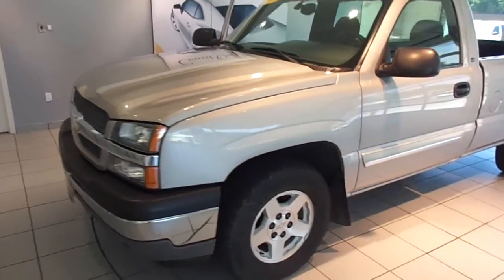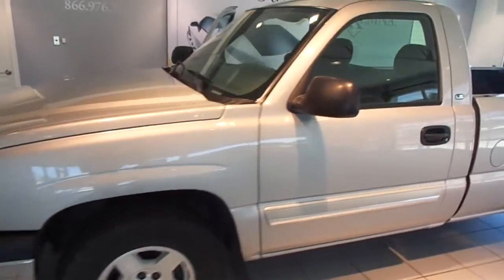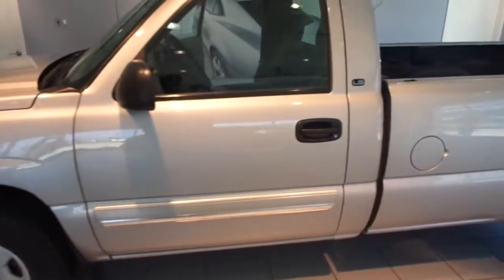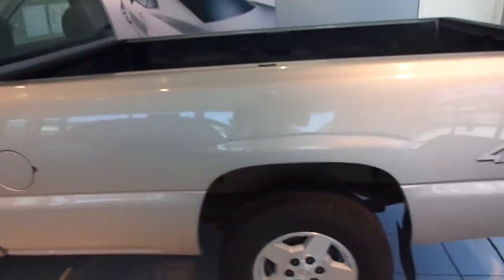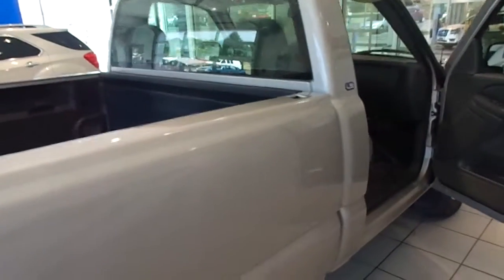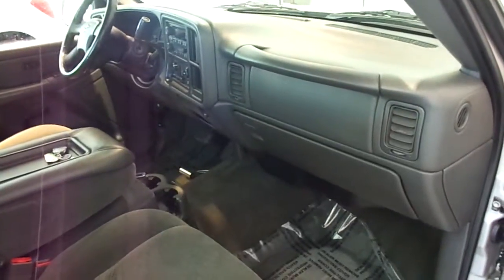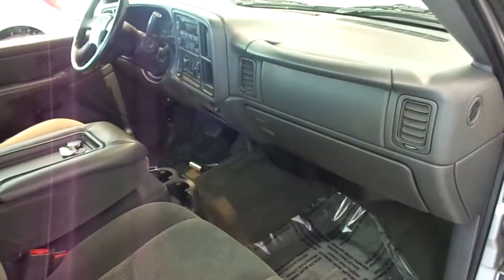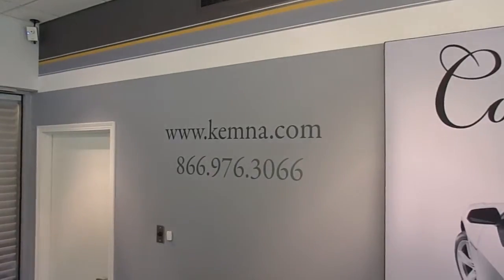2005 Chevy Silverado 1500 - Stock # 32821A - Kemna Algona